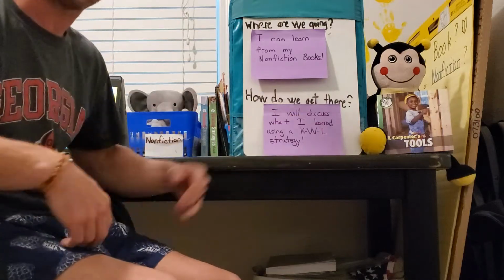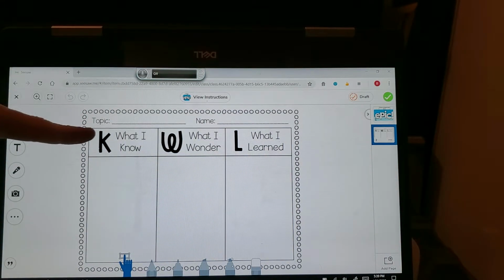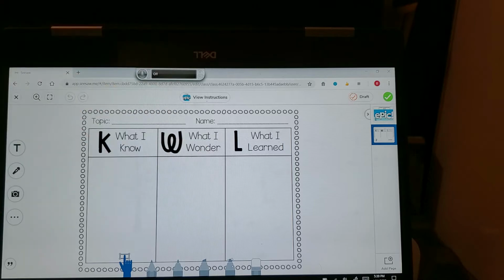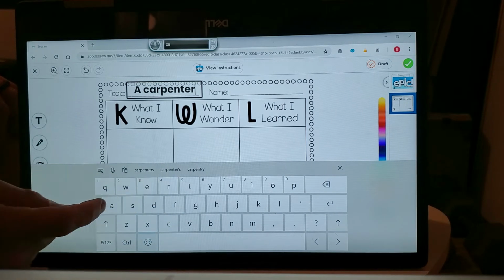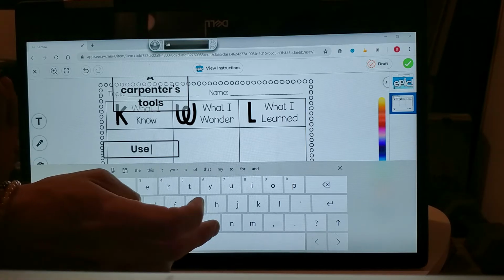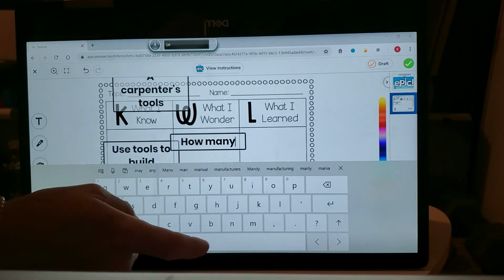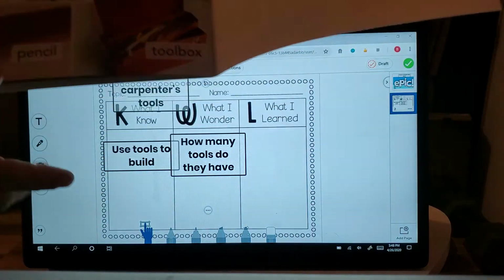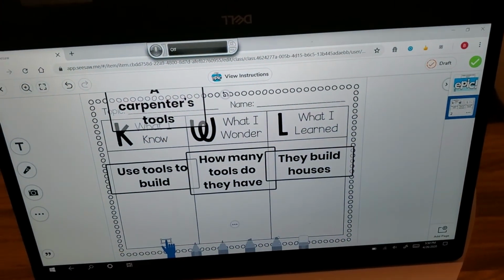April 27th Read Aloud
"A Carpenter's Tools"
KWL Discussion